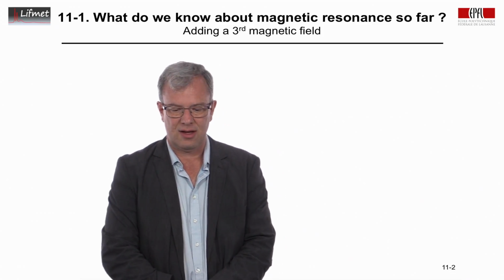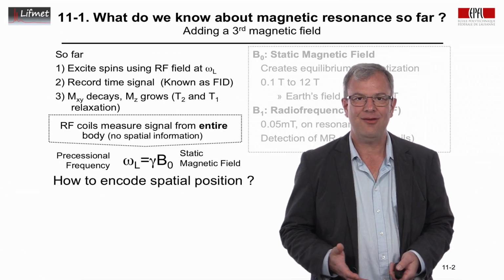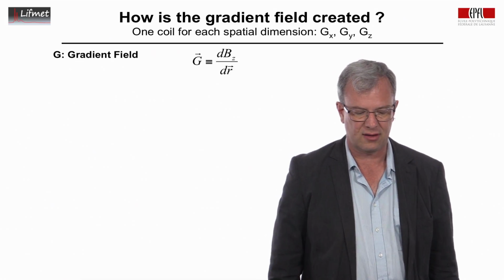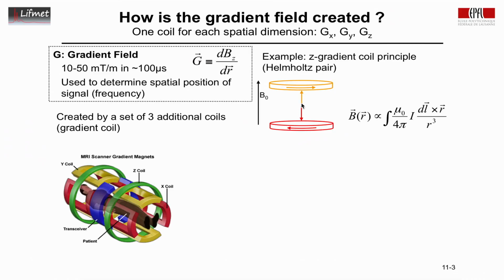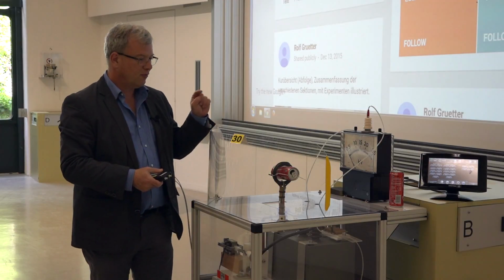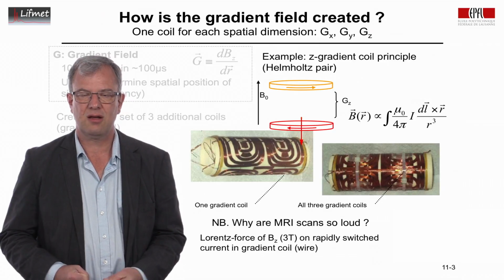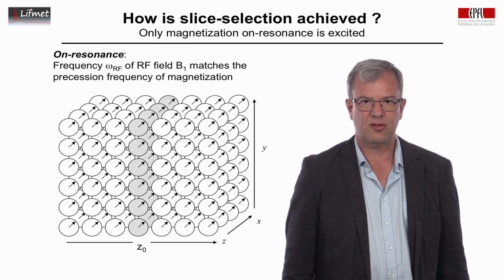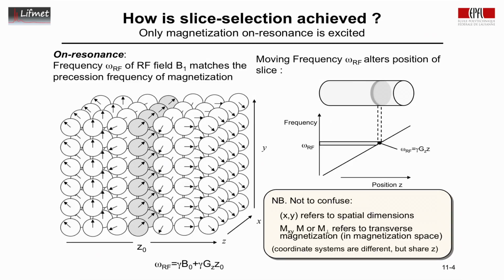11.1 Introducing spatial information into MR edX compressed